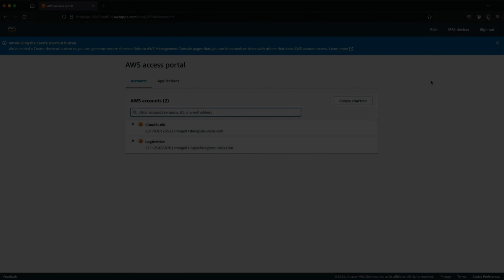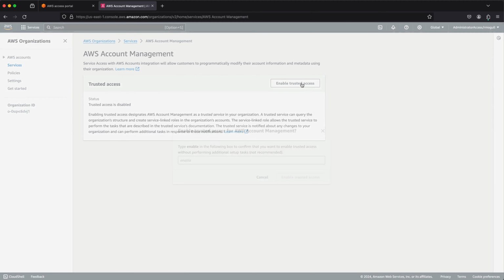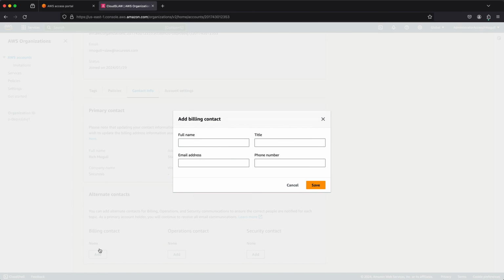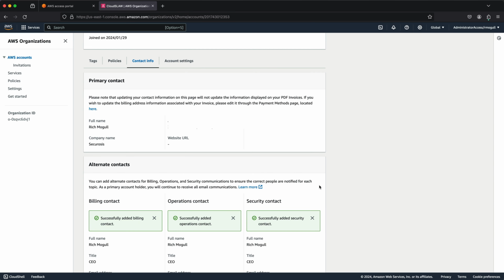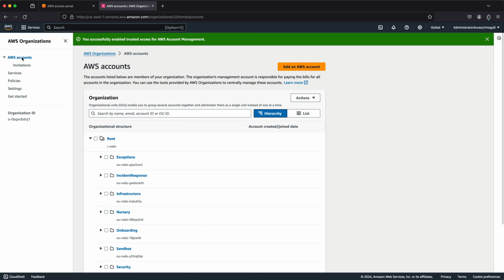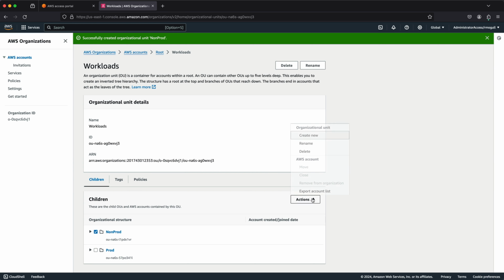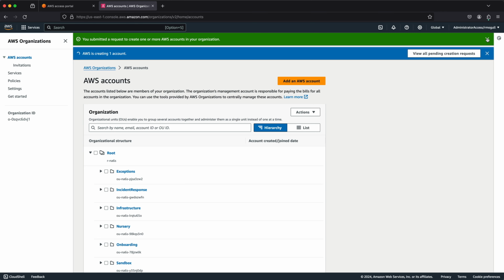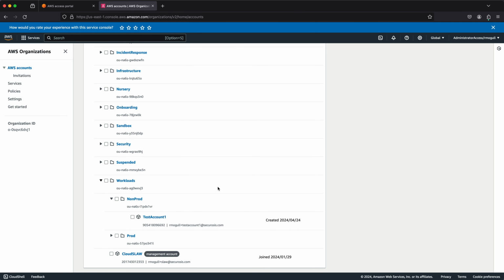Buttoning Up the Org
This week is a bit of a smorgasbord as we knock out a few small security items to set us up for what's next.